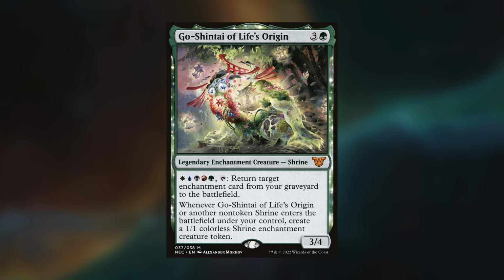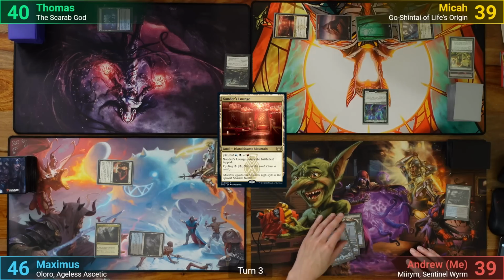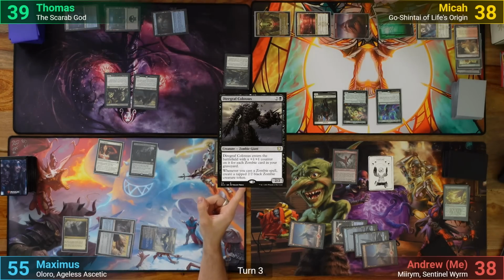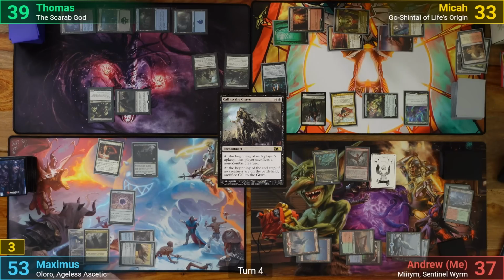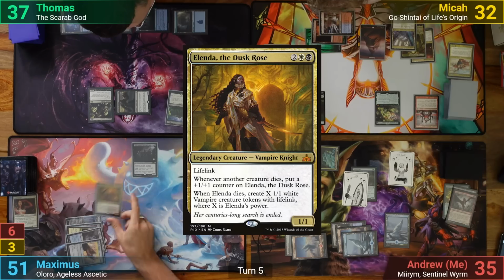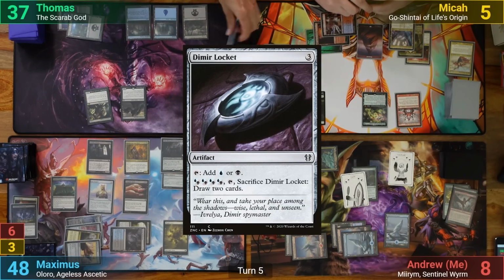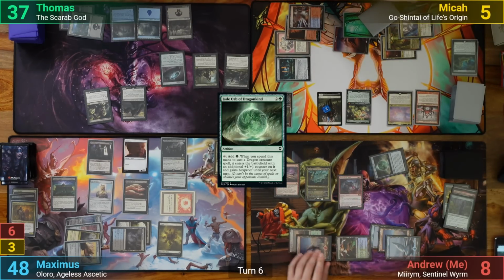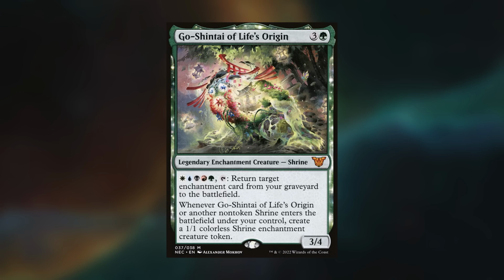How did I get here? Miirym vs Scarab God vs Oloro vs Go-Shintai EDH / CMDR game play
Scarab God:
Oloro:
Go-Shintai:

►Use the promotional code: MTGMUDDSTAH at CoolStuffInc to get 5% any order, or at ORIGINAL MAGIC ART or at Face to Face Games and MULTIZONE to get 10% off orders of $10 or more! (some exclusions may apply)

►This game was filmed in my streaming studio!